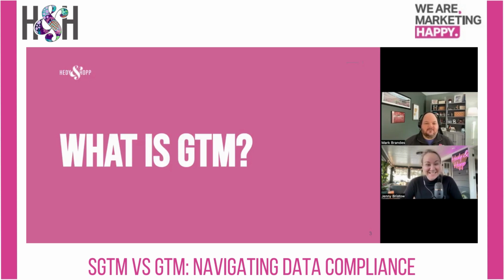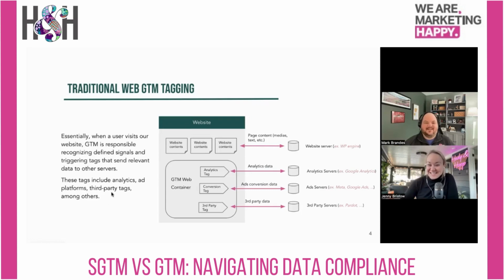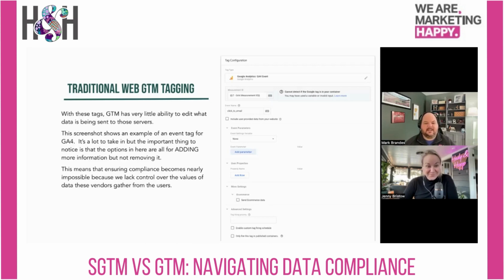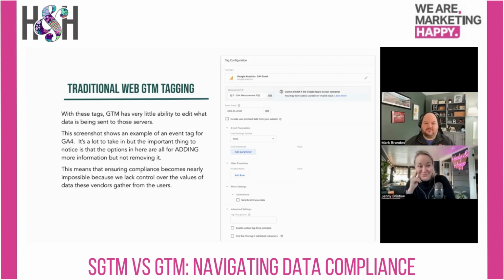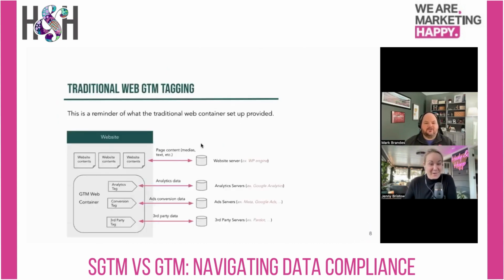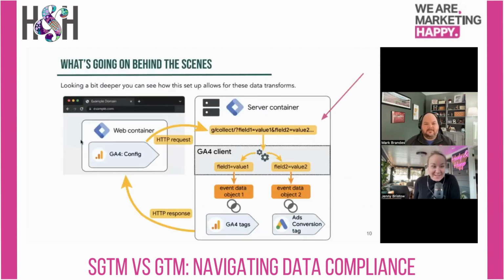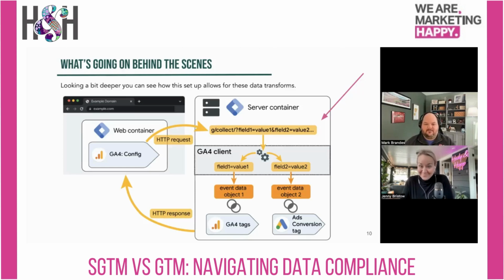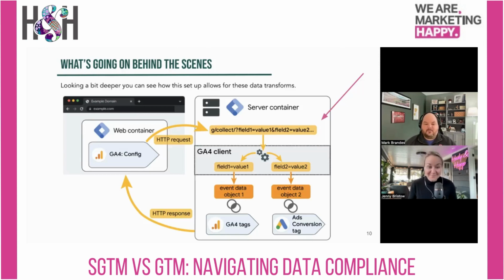sGTM vs GTM: Navigating Data Compliance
Today, Jenny welcomes Hedy and Hopp’s own Director of Analytics and Decision Science, Mark Brandes to talk about the difference between GTM (Google Tag Manager) and sGTM (Server-Side Google Tag Manager).

Mark states that, while many healthcare marketers utilize traditional web GTM as an essential analytics tool, the tool is really focused on adding information to send between platforms. GTM doesn’t offer a ton of options for removing information, which is a critical consideration when it comes to sensitive PHI/PII that might get shared.

With Server-Side Google Tag Manager, the container lives on your server that you control, making it a safer place where you can make changes in a compliant environment. SGTM is a solution that allows you to continue using platforms like GA4 in a compliant and safe way.

This episode does include a visual presentation, so if you’re just listening in, you can download that presentation here to follow along.